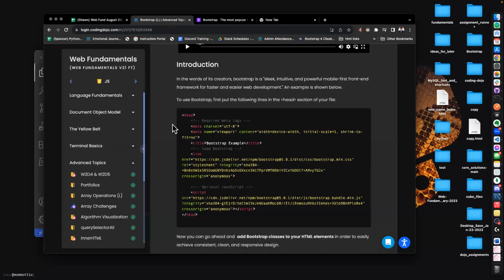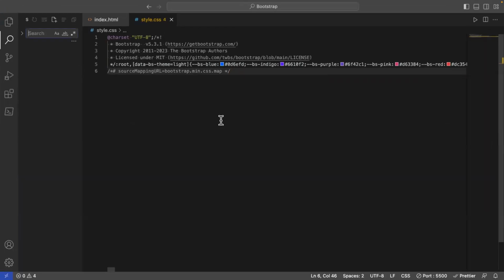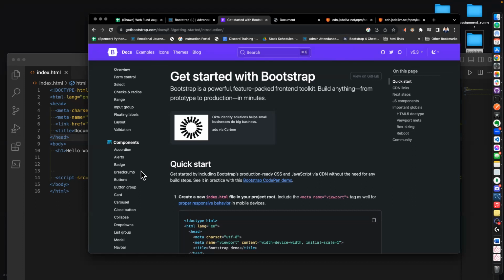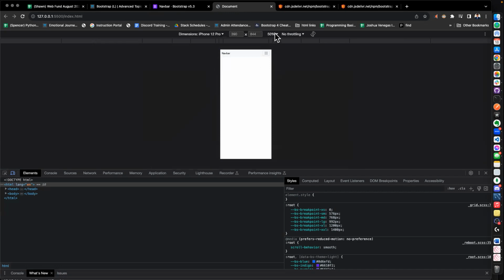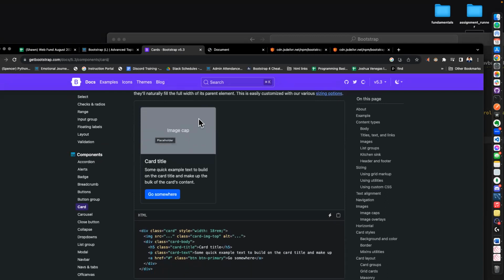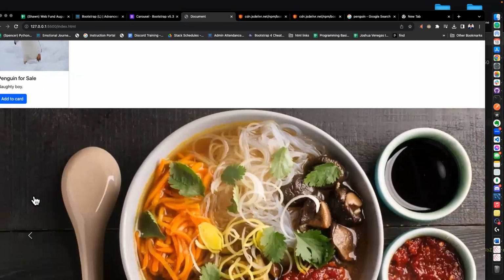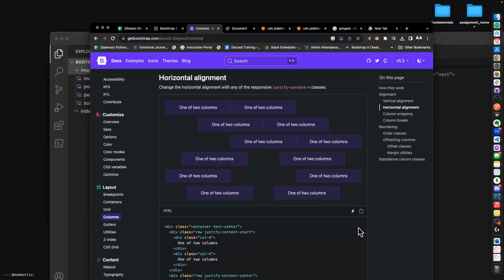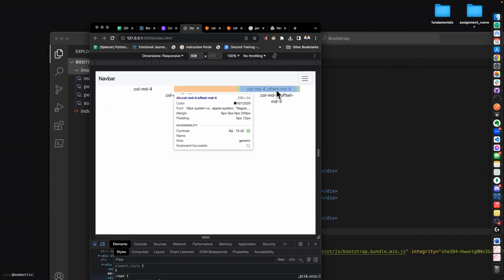Web Fundamentals August 2023 W2D5 Bootstrap